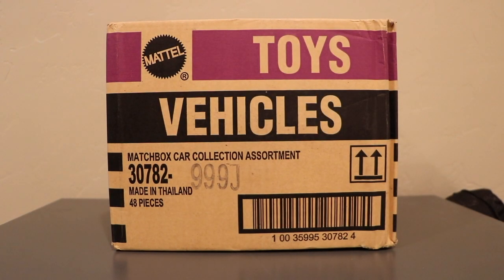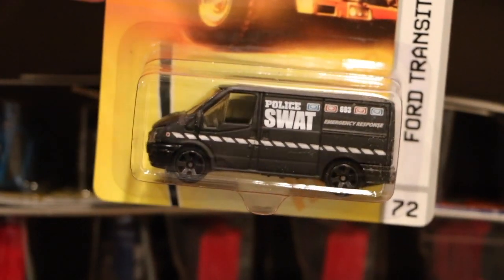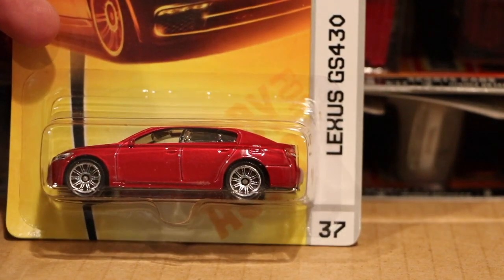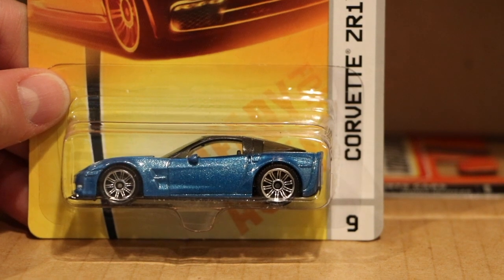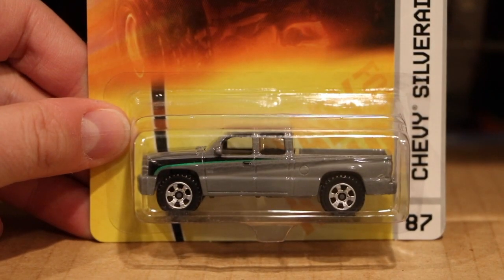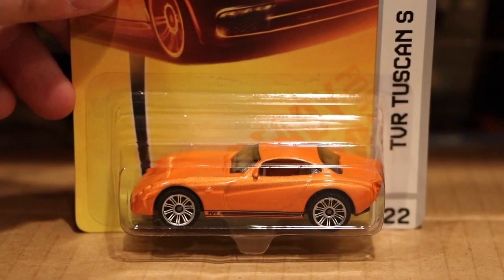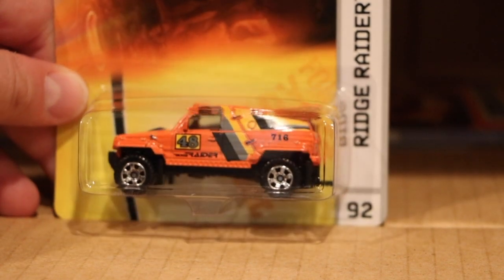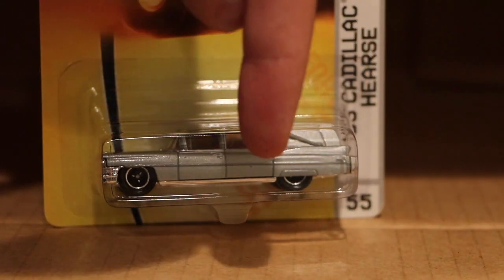2008 Matchbox 48-count Case Report, Part 3...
Part 3 of our 2008 Matchbox case opening, and this case is by far my favorite.  I think you will enjoy this one.